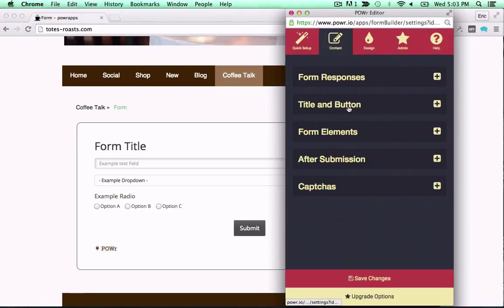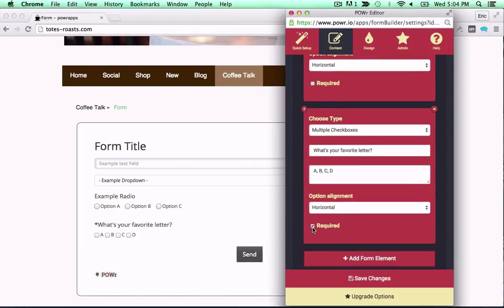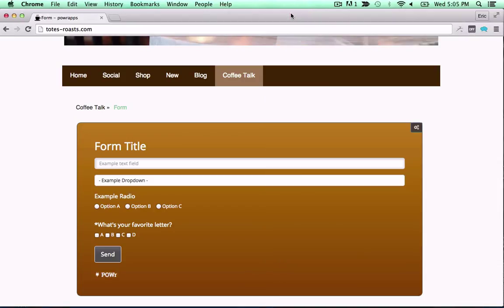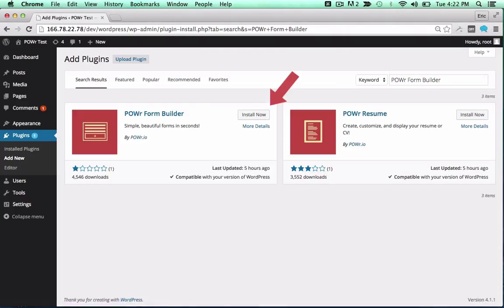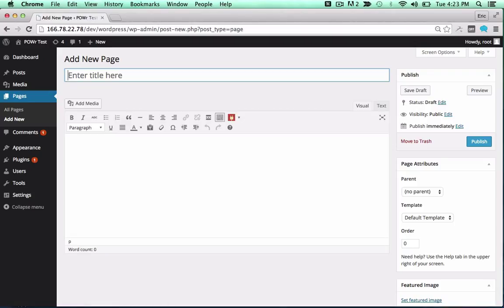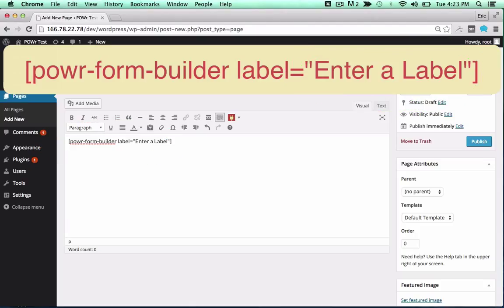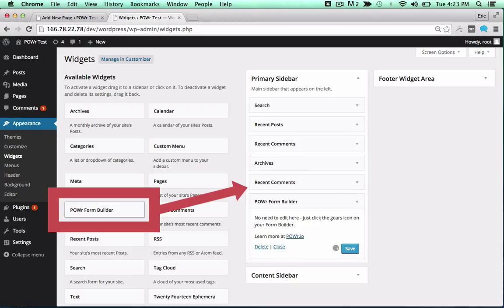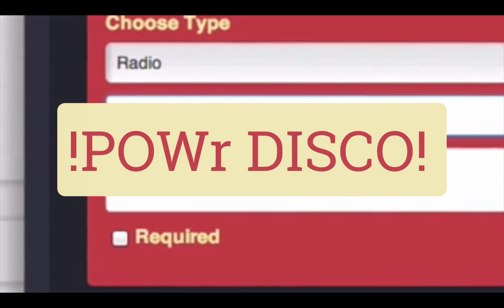How to Create a Form in WordPress for FREE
Add a Form to WordPress. POWR is a set of cloud-based Plugins for any website. Add this custom Form Builder Plugin to WordPress in seconds. This free WordPress Form Builder Plugin is mobile-responsive, fully-customizable, and requires no code to use. You can embed Form Builder in WordPress with any WordPress theme or template, and add to pages, posts, sidebars, and footers. Then use the WYSIWYG live editor right in your live page. A perfect Form Builder Plugin for eCommerce, online portfolios, product pages, branding sites, and more.